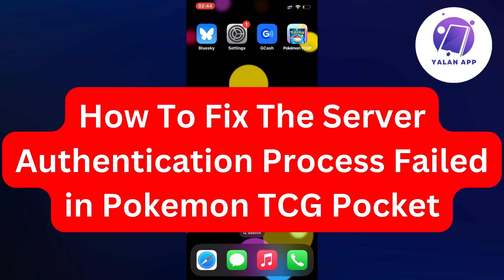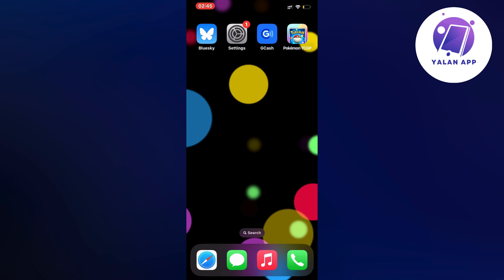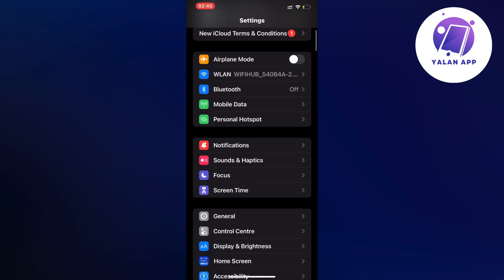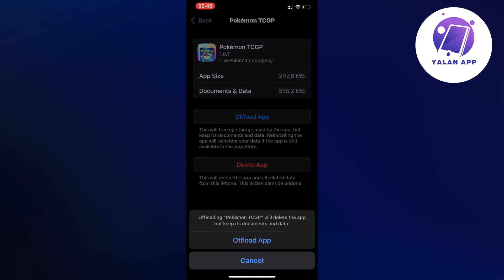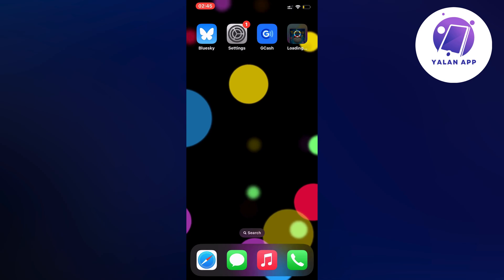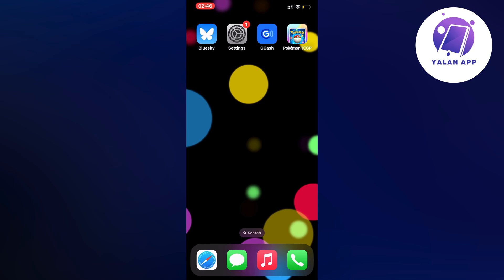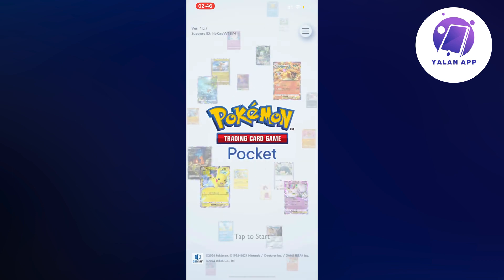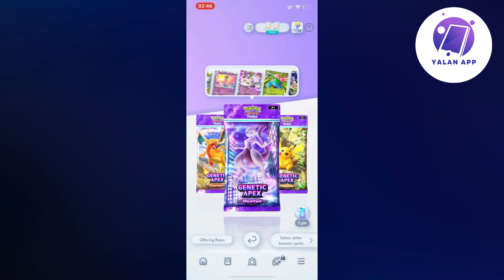How To Fix The Server Authentication Process Failed in Pokemon TCG Pocket (2025)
If you want to be able to fix the "Server Authentication Process Failed" error in Pokémon TCG Pocket and start playing again, then this video will be perfect for you!